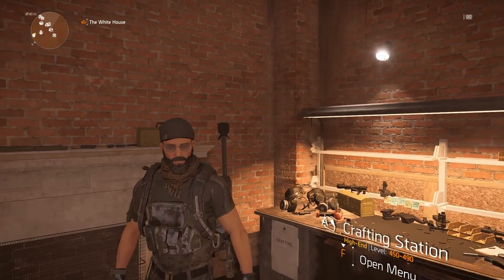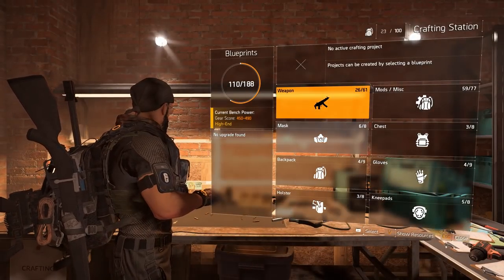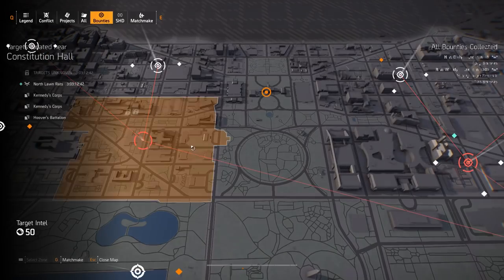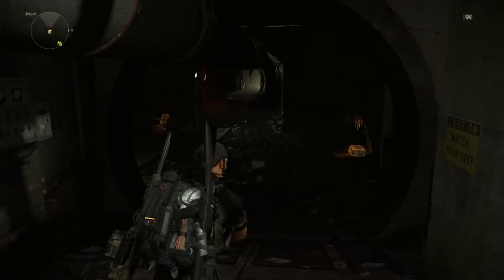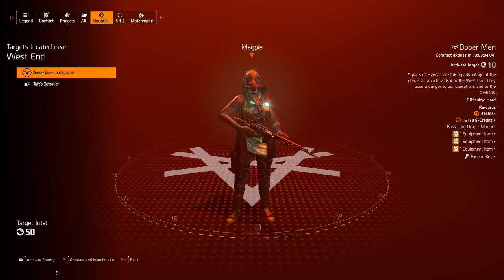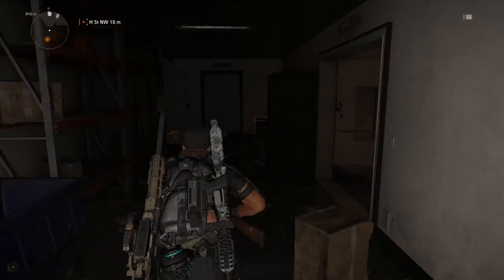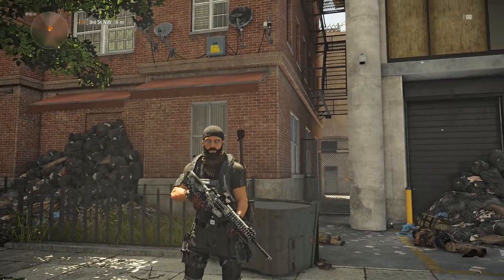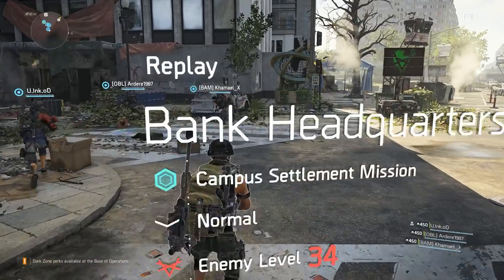How To Get The Chatterbox (Exotic SMG) - The Division 2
In this Division 2 Guide, I Show You How To Get The Chatterbox The Exotic SMG. I'll go over where to find each exotic weapon component for the chatterbox and how to efficiently farm for hyena keys so you can open hyena chest to get the chatterbox components so you can craft your exotic weapon.